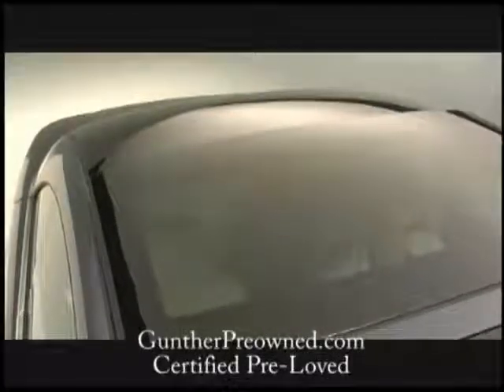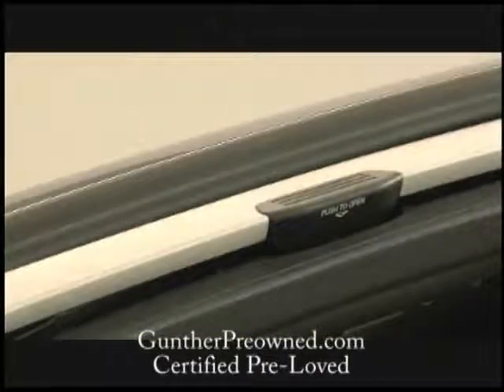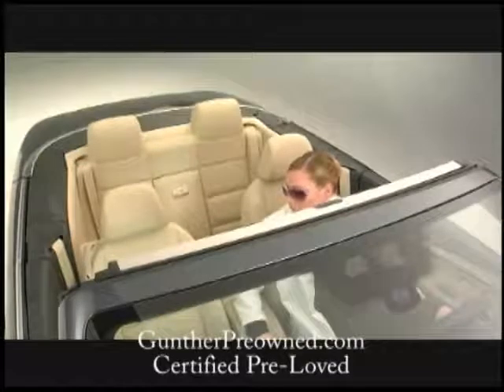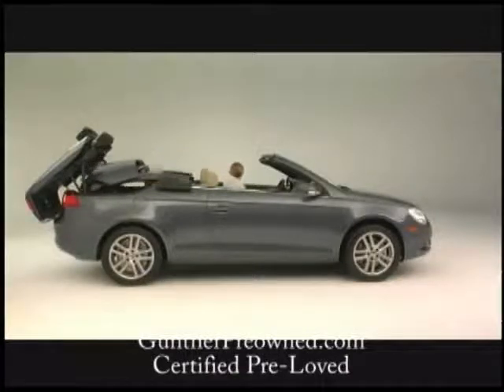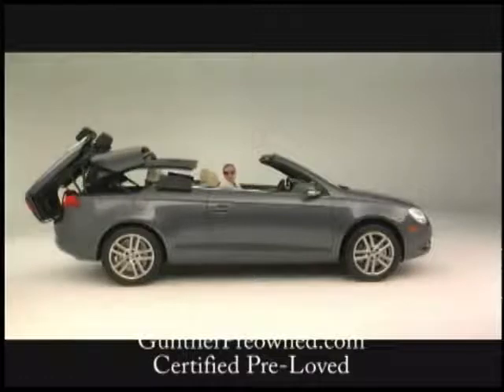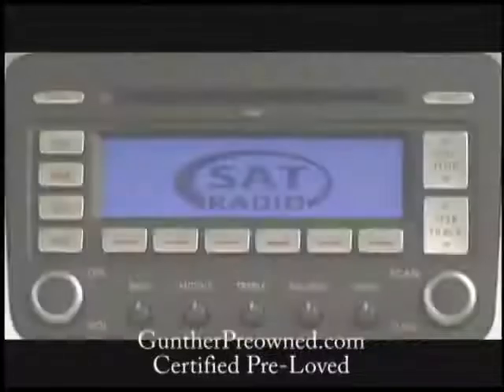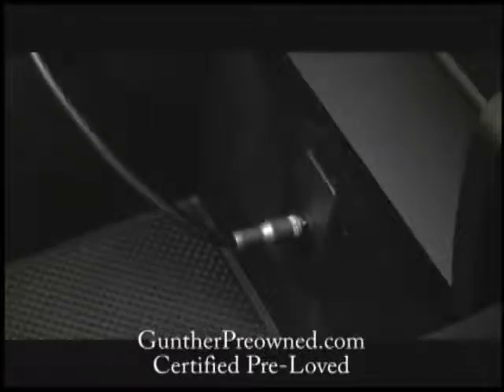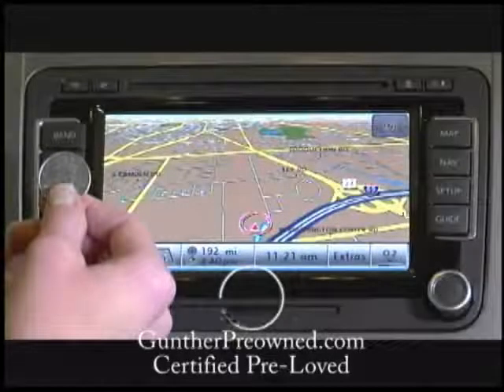EOS Bedienung im Film EOS allgemein wwwEOS FORUMde